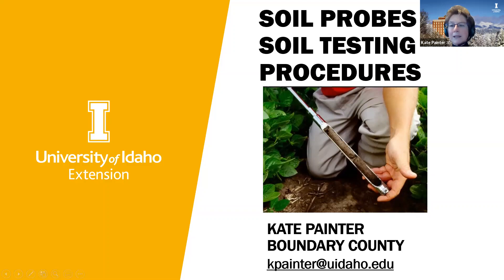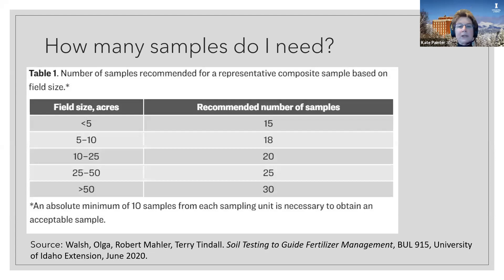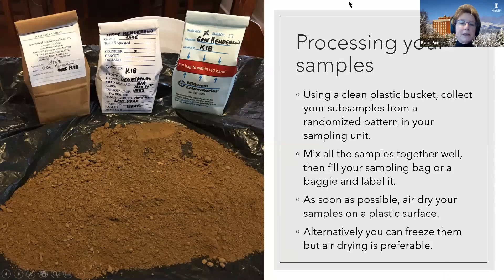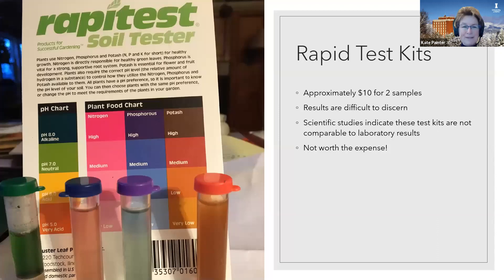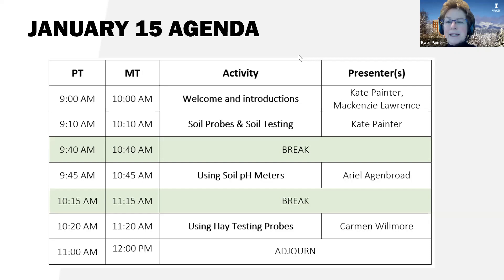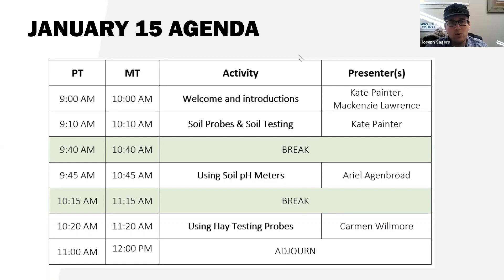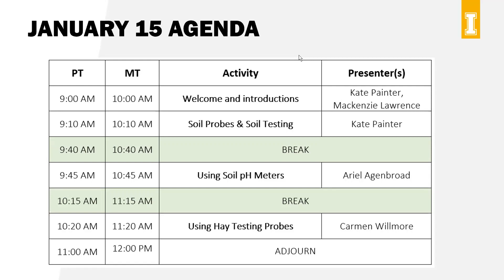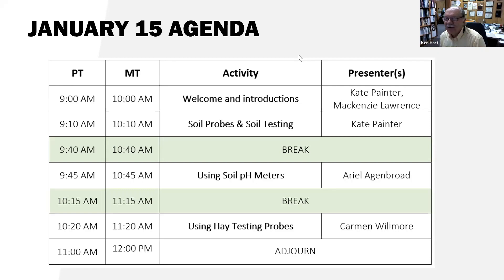AG Instrumentation Workshop Part 1: Soil Probes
The 2-dayAg Instrumentation Workshop was developed through grant funding supplied by the USDA Western Sustainable Agriculture Research and Education program.  This workshop video covers soil probes.  Presented by Kate Painter, University of Idaho Extension.

Be sure to see more Idaho Small Farms and Sustainable Agriculture programming